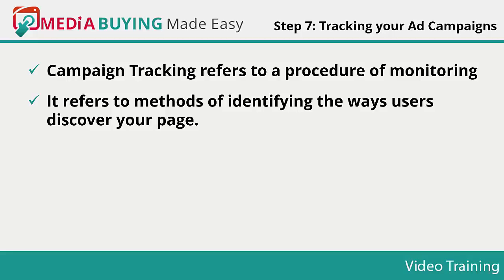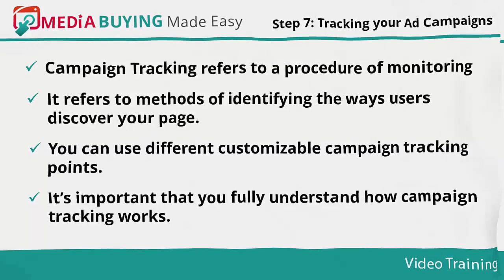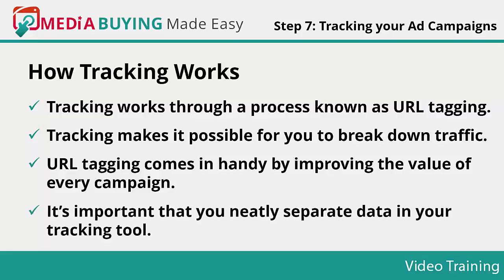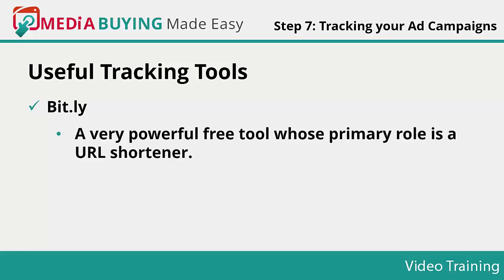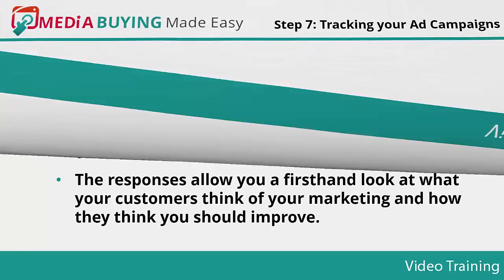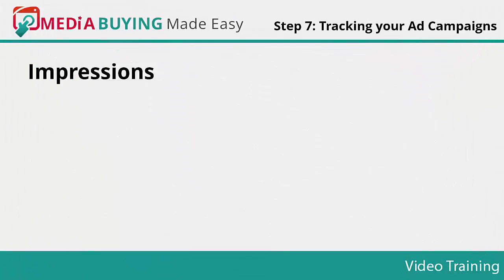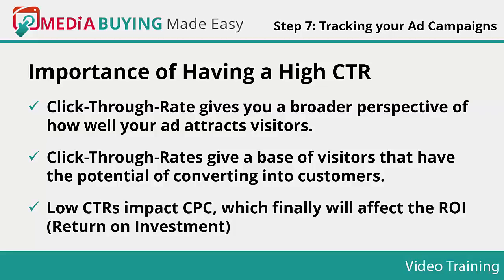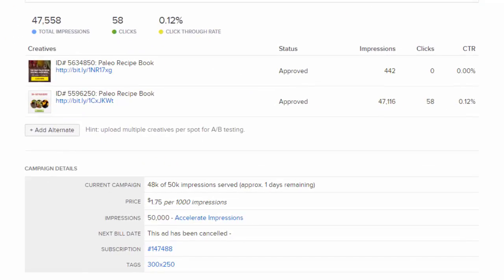Media Traffic System video 11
Media buying video course course by wordpressaccelerator.com